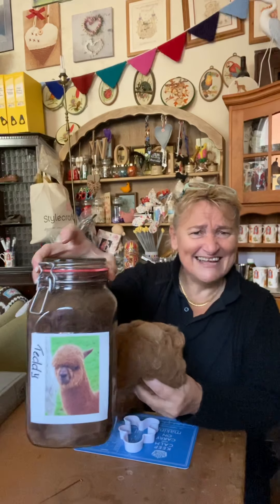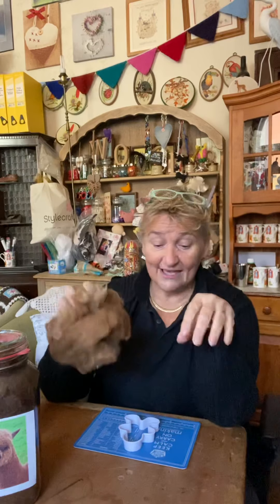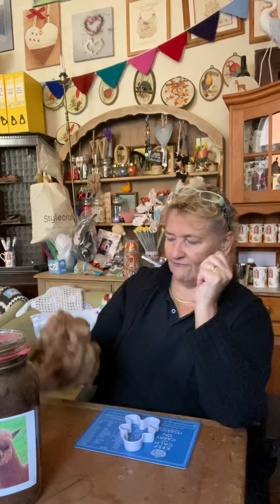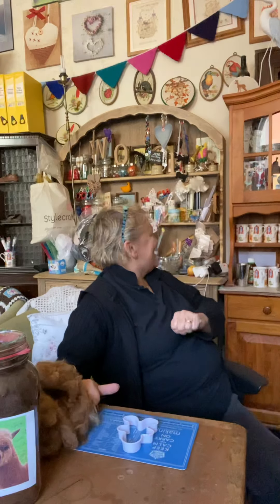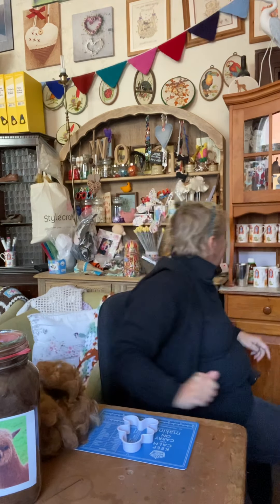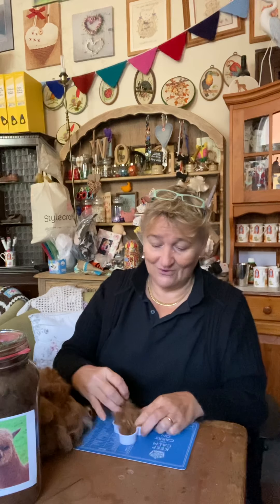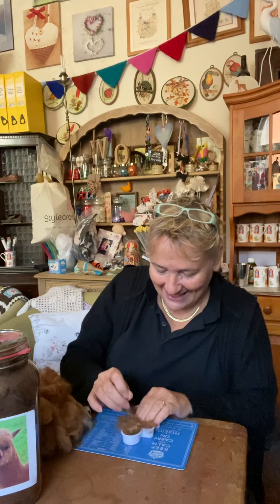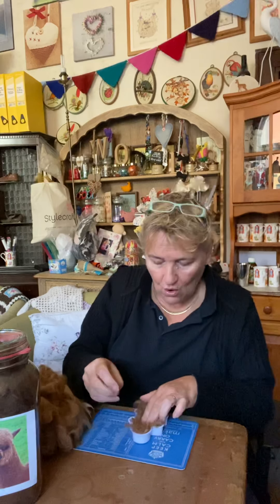How to Needlefelt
Perhaps I should have practiced first, there was blood!! 😳 😭 xx Ms J